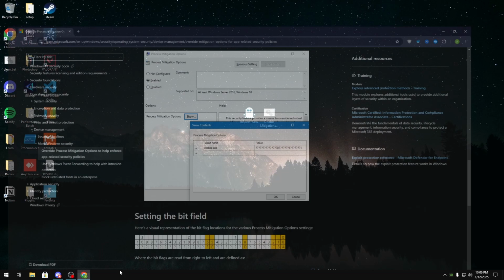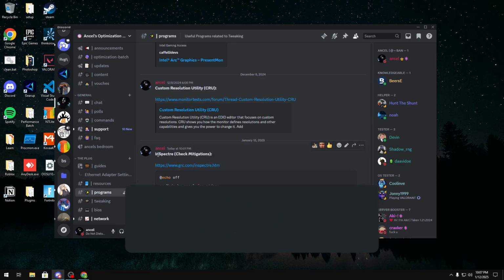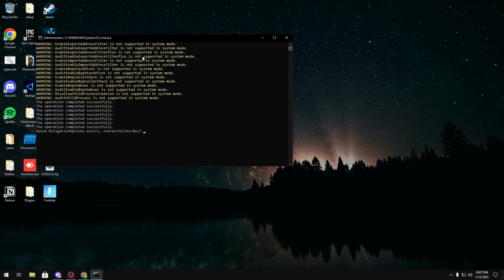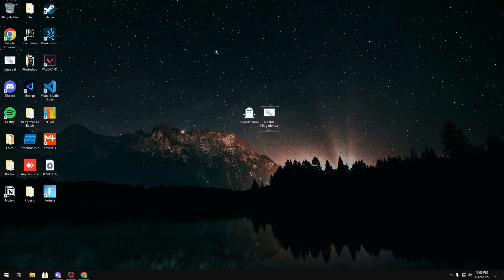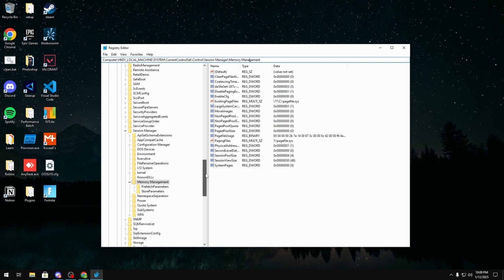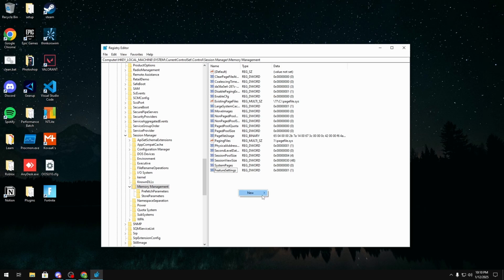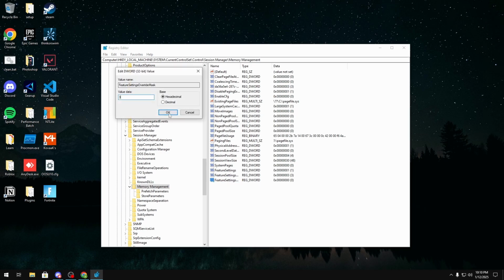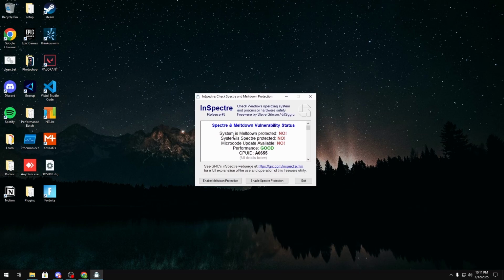Increase Your FPS by Disabling Windows Mitigations (ADVANCED)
Chapters:
0:00 Intro
0:12 What are Mitigations
0:26 Disable Mitigations
2:12 Check Mitigations
2:41 Outro